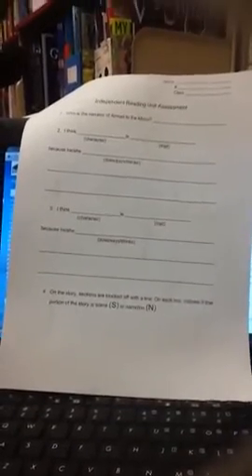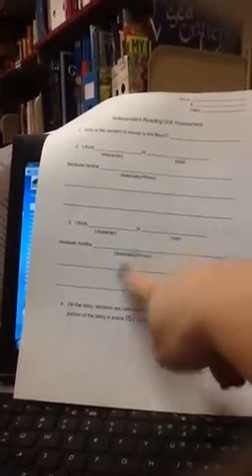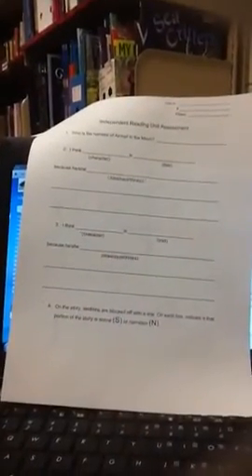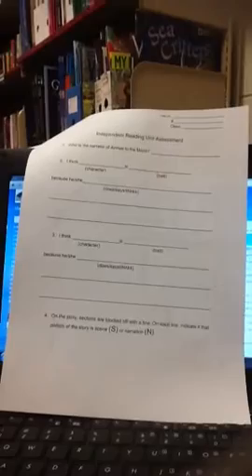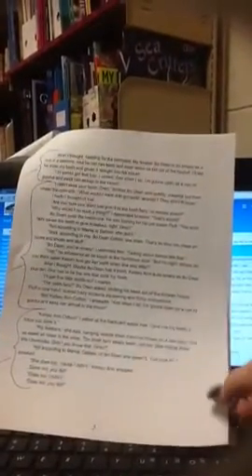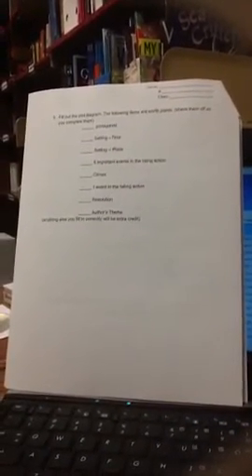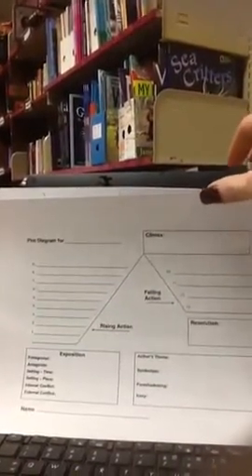Unit 2 Test Directions